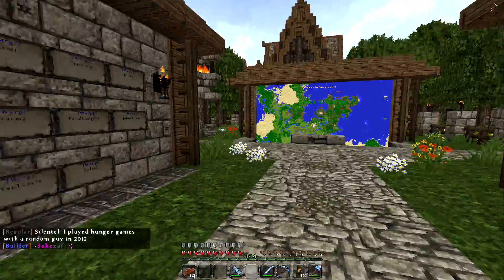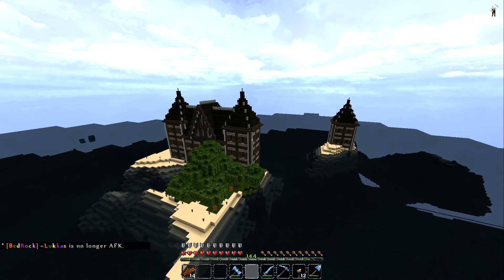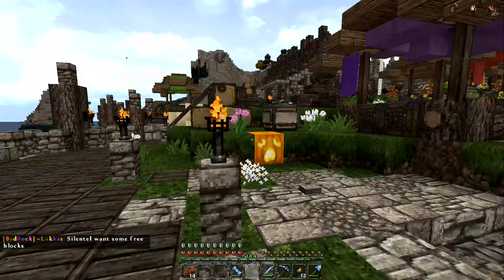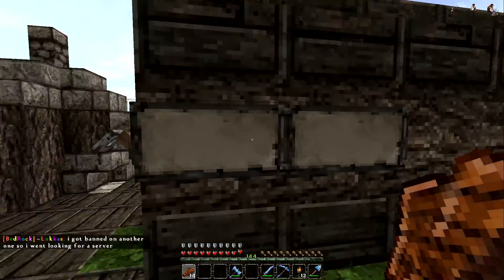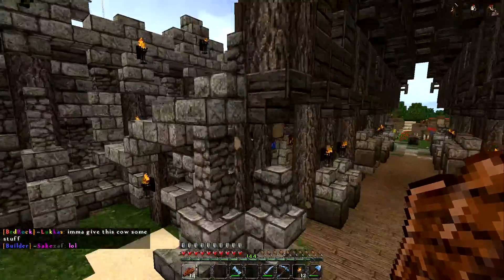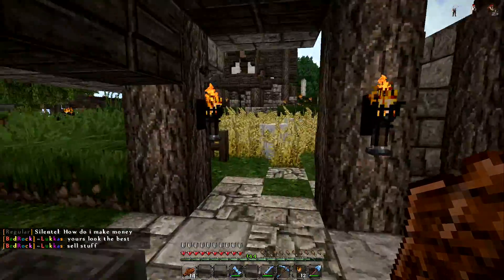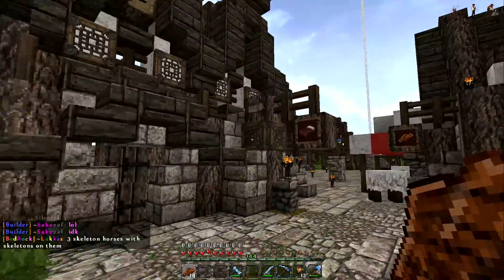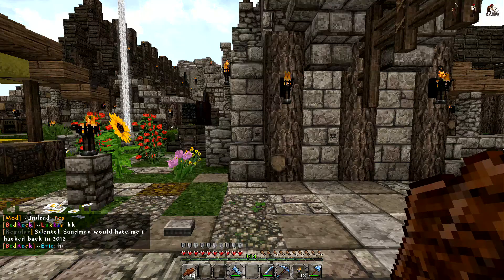Minecraft PC Survival Undead's Medieval Town Update Tour (BrokenShield Server)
Come Join BrokenShield MineCraft Server, It's free,

IP Address: Come Play On My Minecraft Server!
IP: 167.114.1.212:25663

Also Come in and join the Best Minecraft Creative Server , Factions server, Survival Server, Simply just a Great Minecraft , come Play Minecraft Be Sure To Subscribe For More Videos Coming Soon!

Brokenshield Survival And Factions Server !                                                                                                            Minecraft Xbox One Survival Server !

Category
Gaming
 Licence
Standard YouTube Lice